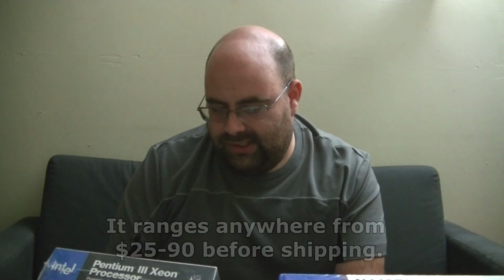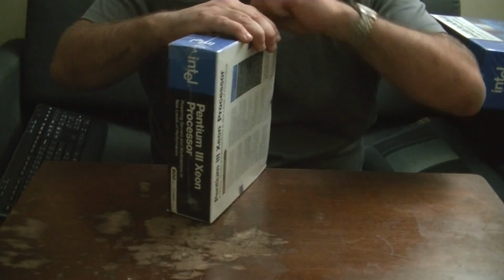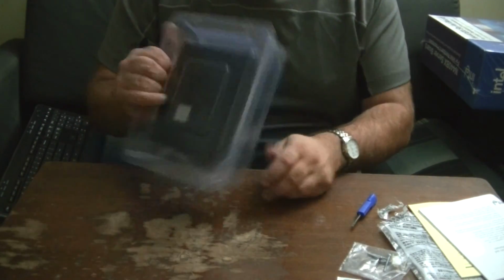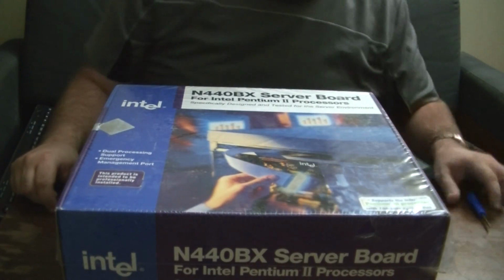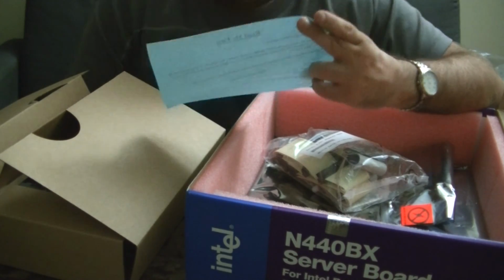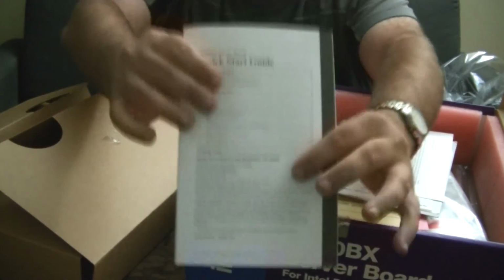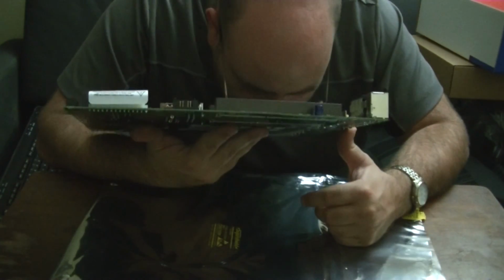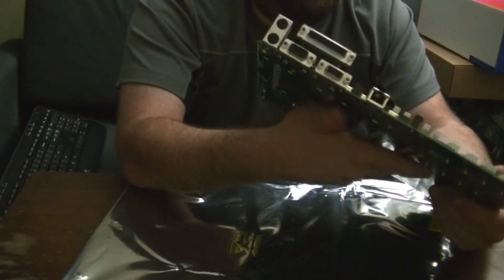Product unboxing: Intel N440BX & Intel Pentium 3 Xeon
Today's video is mainly about the new tripods I purchased. I am unboxing two relics from the past that aren't even compatible with one another.